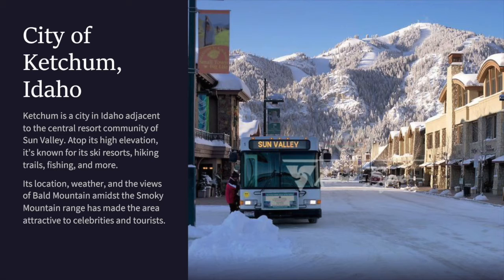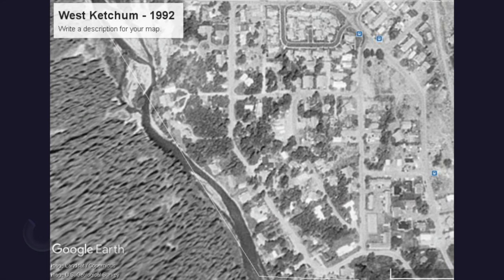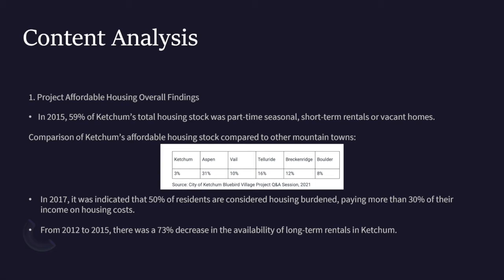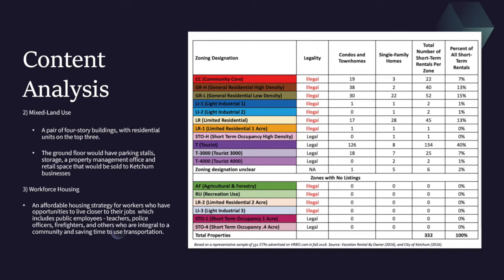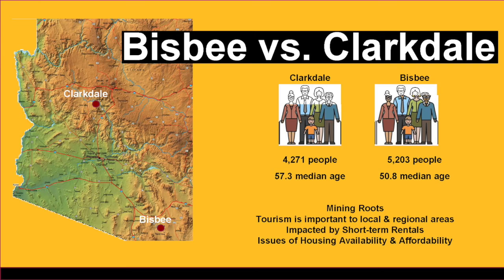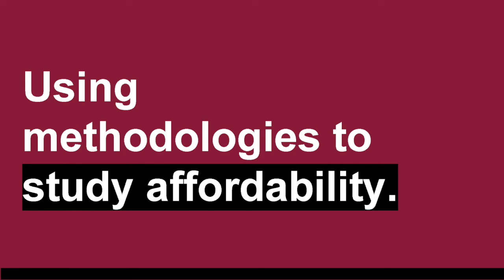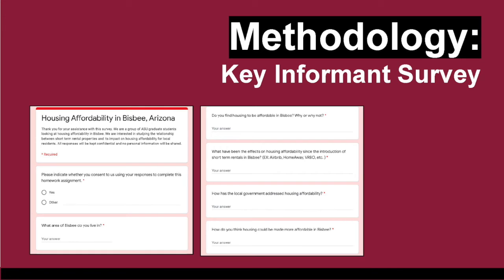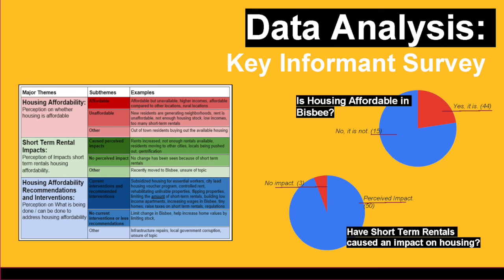21S Showcase | PUP 579 | Affordable housing study: Peer community assessment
Project: Affordable housing study: Peer community assessment
Community: Town of Clarkdale
Class: PUP 579: Planning Methods ll
Faculty: Deirdre Pfeiffer
Students: 26 Graduate students
School: School of Geographical Sciences and Urban Planning

About the Spring 2021 Project Cities Showcase

ASU Project Cities held its 8th biannual (and 3rd fully-virtual) end-of-semester showcase events, featuring the City of Peoria and Town of Clarkdale, on April 14th and 15th, 2021. The events aim to celebrate the combined efforts of 68 students and 11 staff at 2 communities, on 4 class projects, and 8 Master's capstone projects. For the 3rd (and hopefully last) time, the event was hosted completely online due to the pandemic.

Students from each class provided a pre-recorded 10-30 minute presentation on the key findings and takeaways from their research, followed by a live Q&A/poster gallery session.